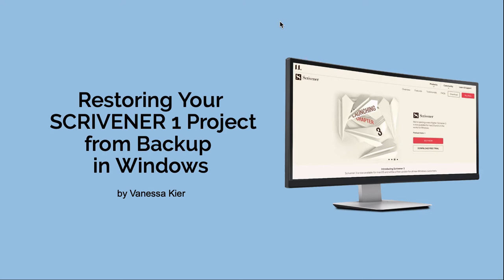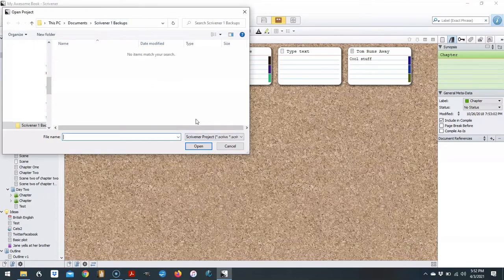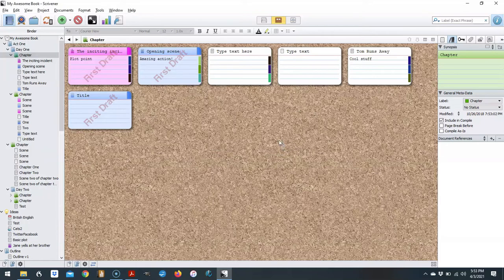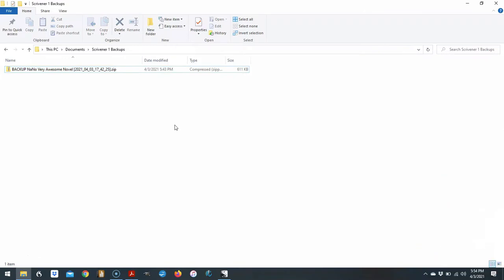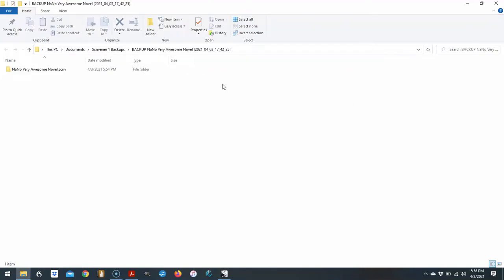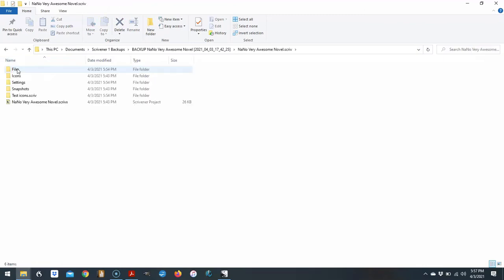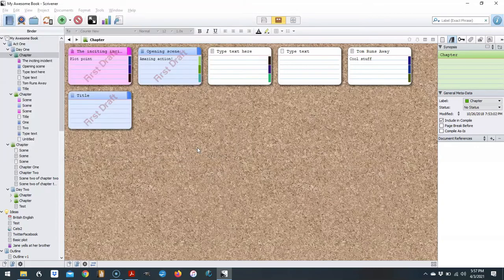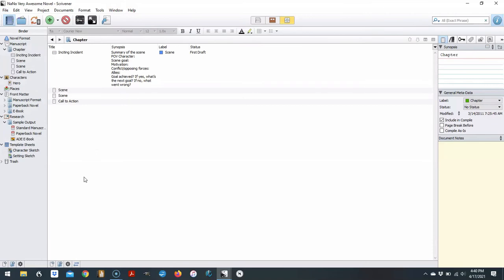How to Restore Your Scrivener 1 Project from Backup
If you find that you don't like Scrivener 3 for Windows, or decide that you don't have time right now to get used to the changes, here's how to restore your backup file in Scrivener 1.